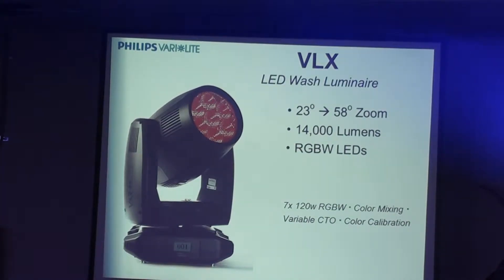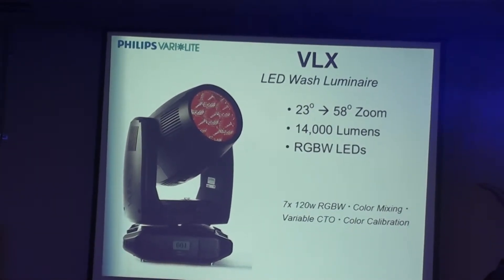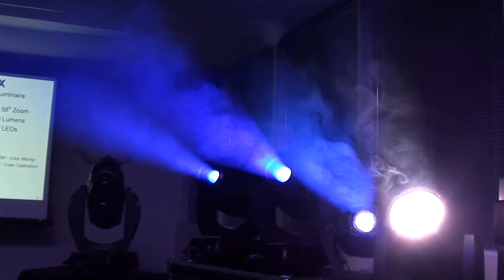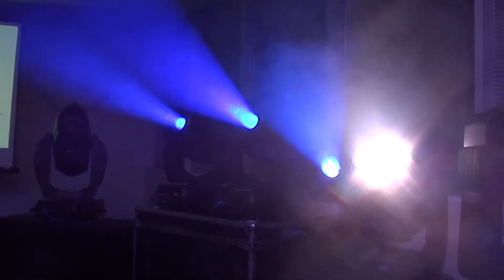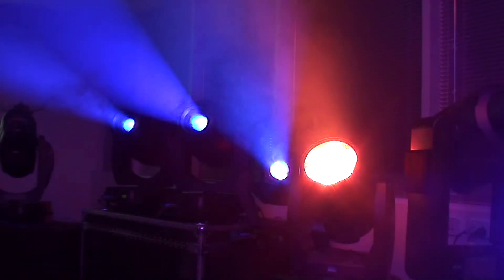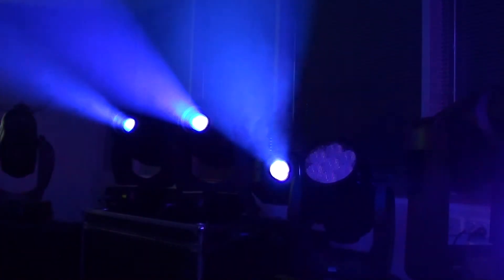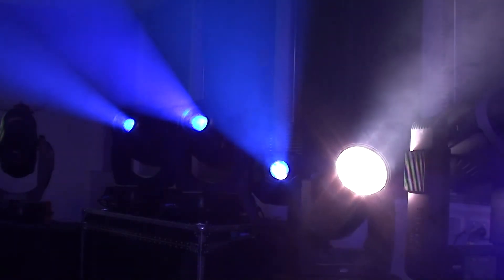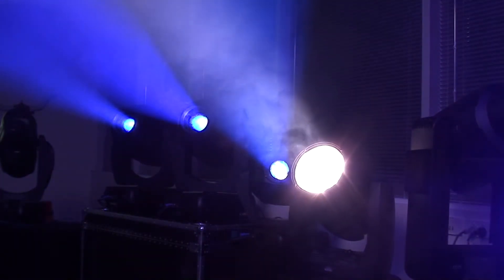VLX Vari-Lite Product Seminar 2012 -- Melbourne